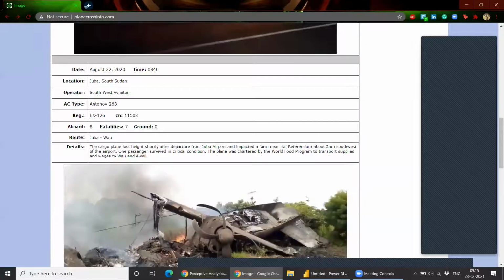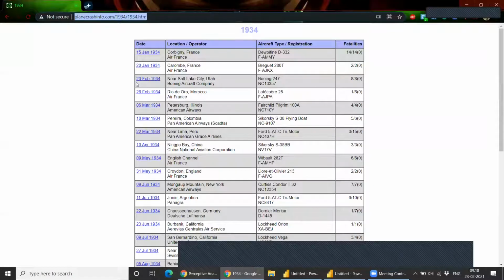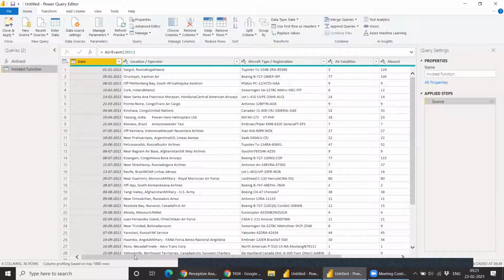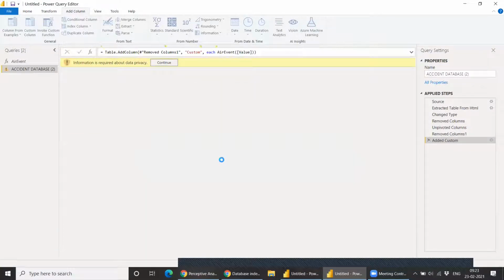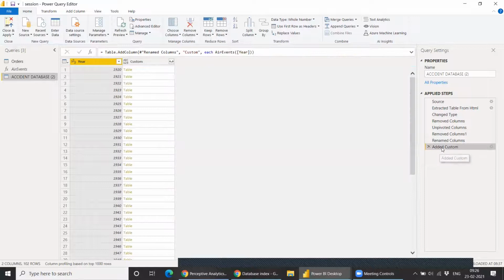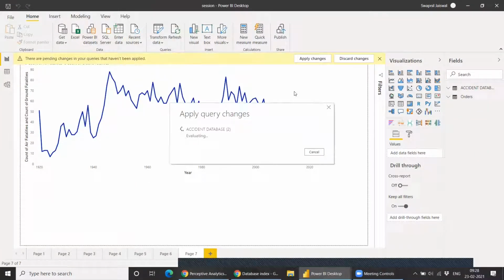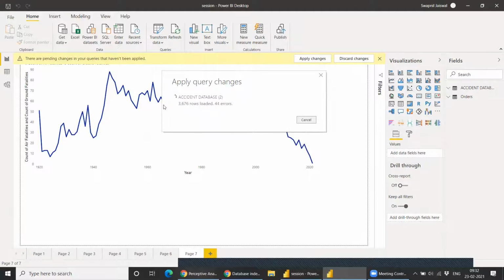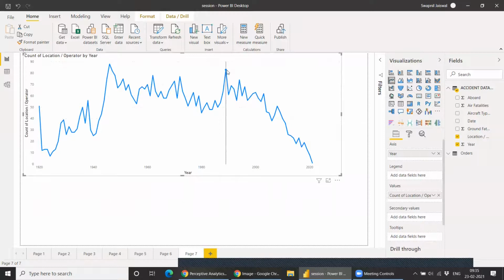PowerBI Looping Over Multiple Web pages